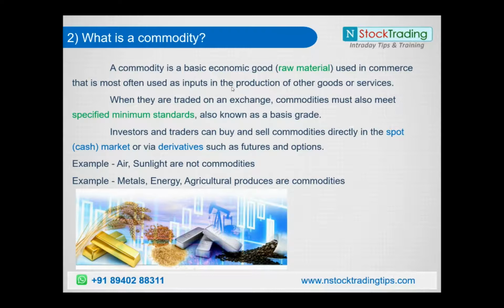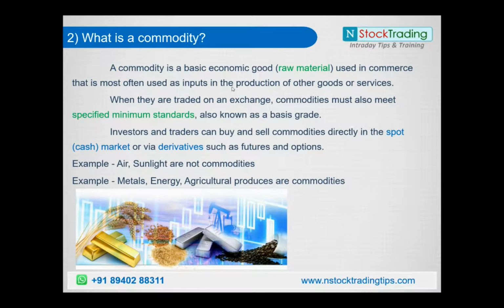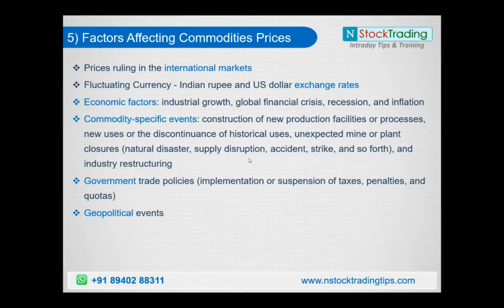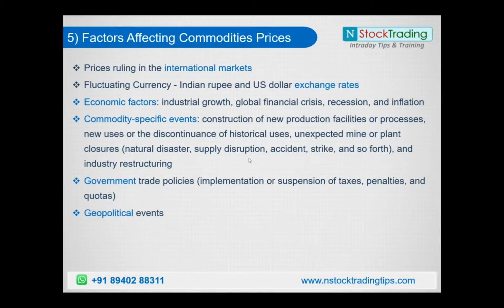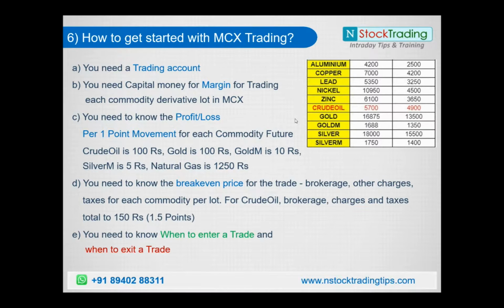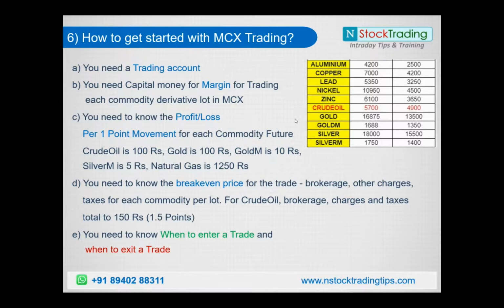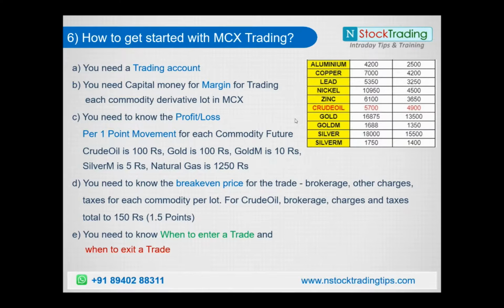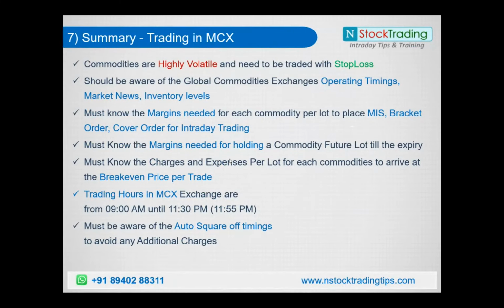Recorded Webinar in English - MCX Commodities Trading - an Eye Opener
In this Recorded Webinar in English - MCX Commodities Trading - an Eye Opener, An Introduction to commodities, MCX, various commodities, How to get started with commodities Trading in MCX have been outlined with a Q&A Session.

This training video is based on myself Naveen Gorky Kamaraj and my Father & Mentor Mr.Kamaraj Arunachalam's trading experience over years.

If you like the video and want to join our Premium Whatsapp / Telegram group for more training, support and guidance,
Please click the link below to open your new trading account in Alice Blue under our referral.